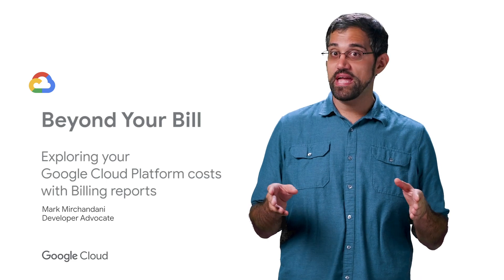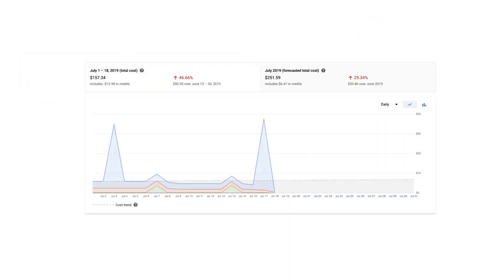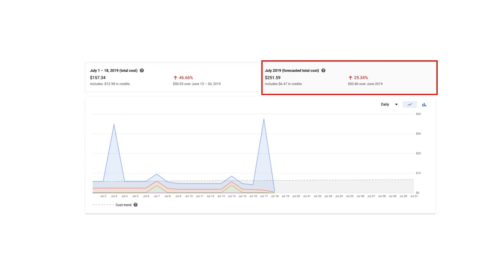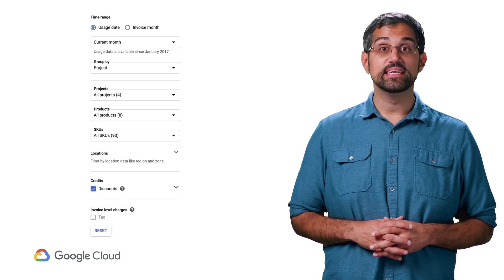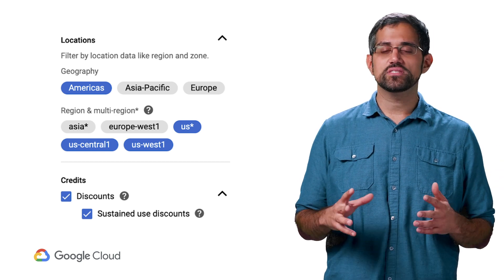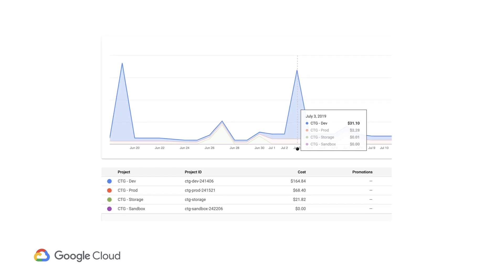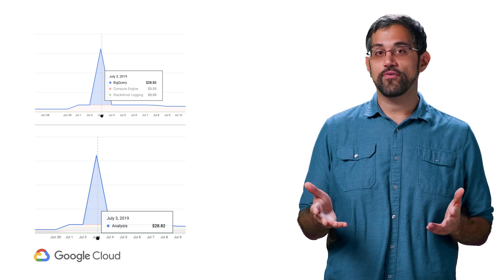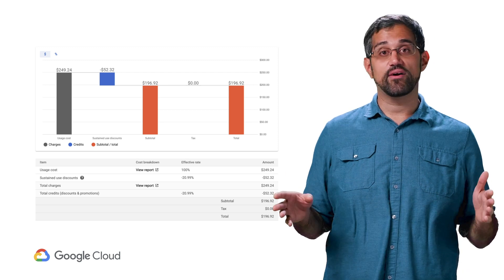Exploring your GCP costs with Billing reports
Deciphering a cloud invoice can be difficult and time consuming, but it doesn’t have to be. In this episode of Beyond Your Bill, we'll walk through how to explore your costs and savings using Google Cloud Billing reports.

product:Cloud, Cloud Billing Admin Service, BigQuery, SQL; fullname:Mark Mirchandani;